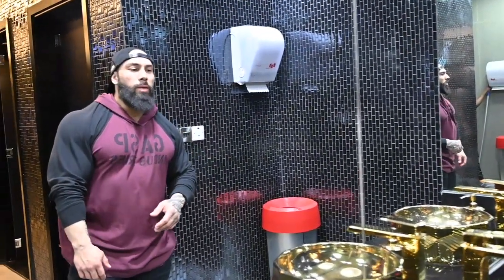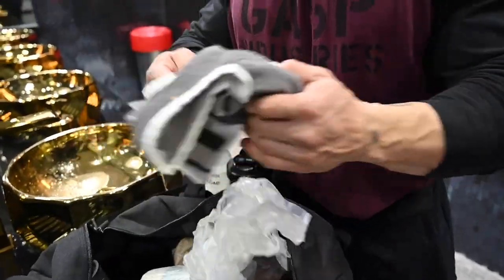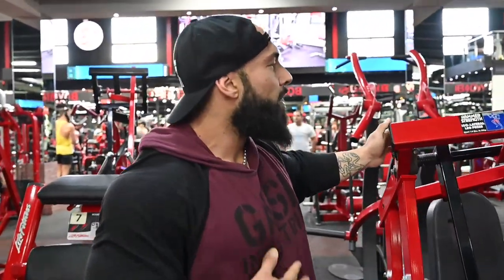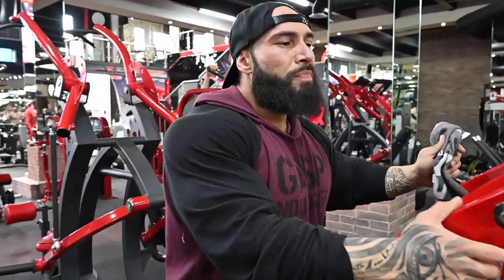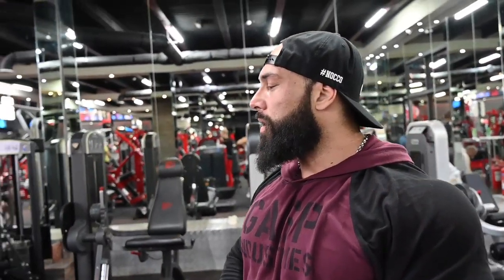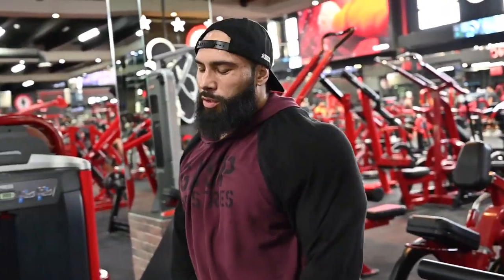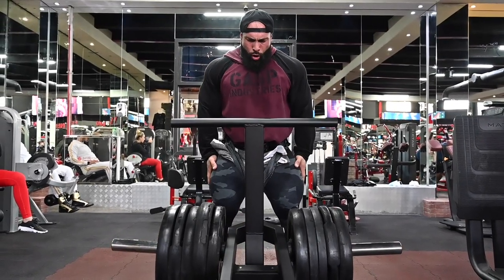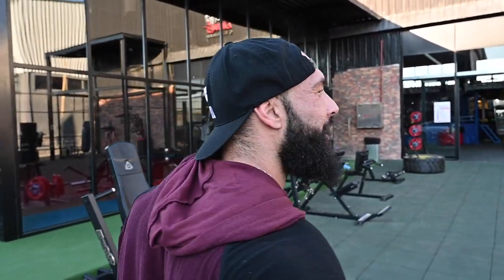LETS CALL IT A COMEBACK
First video in the "Lets Call It A Comeback" Series - Road To Mr Olympia Qualification 2021

Quads At Binous Gym Dubai 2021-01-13

Nocco UAE/SWE
Barebells UAE/SWE